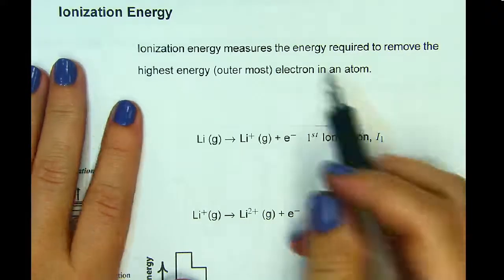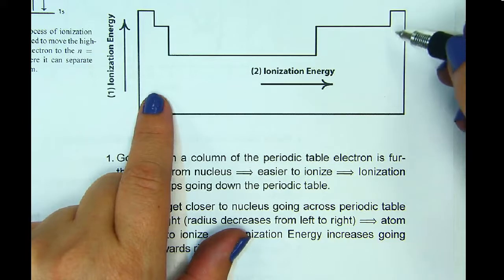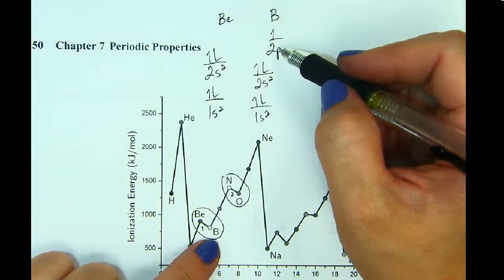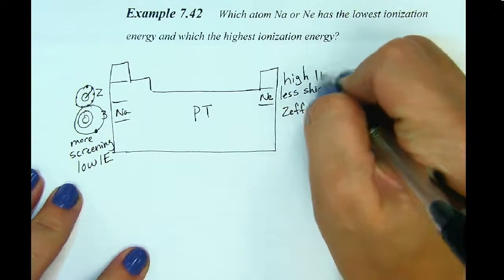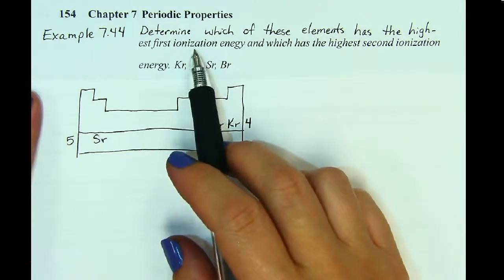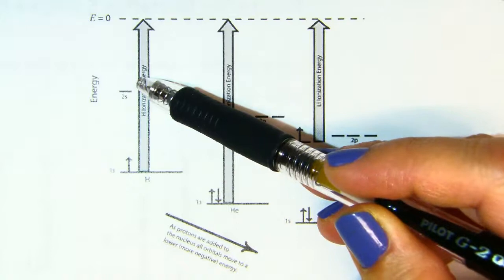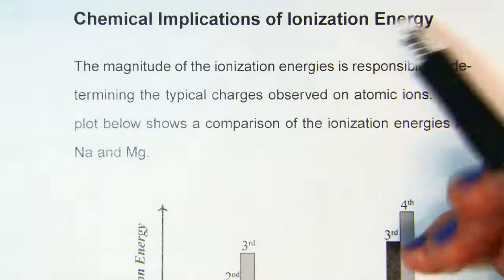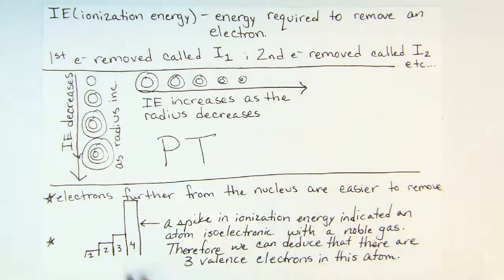Unit 7 pgs 148-157 Ionization Energy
Ionization Energy pgs 148-157